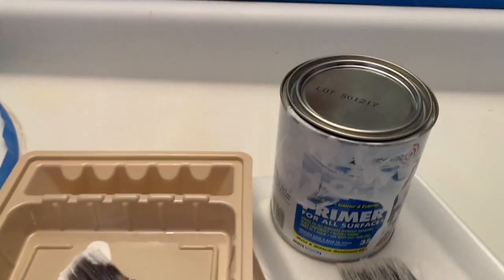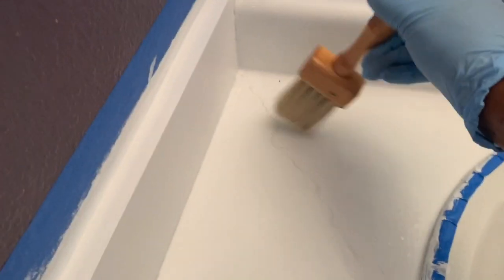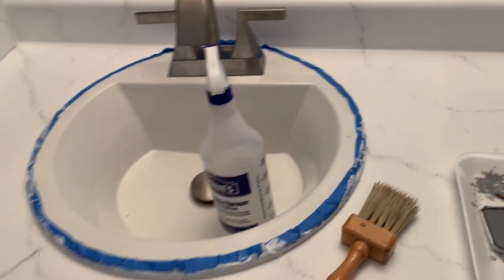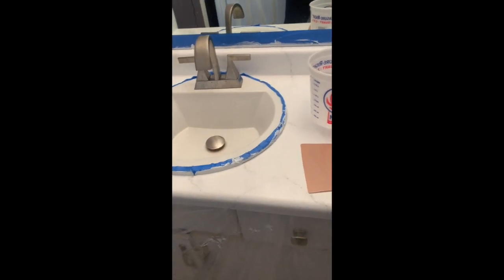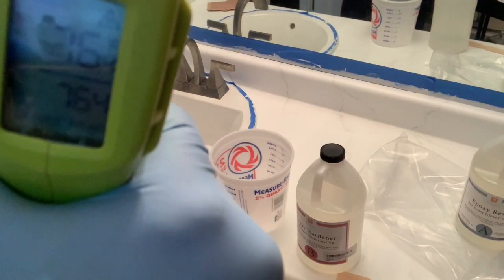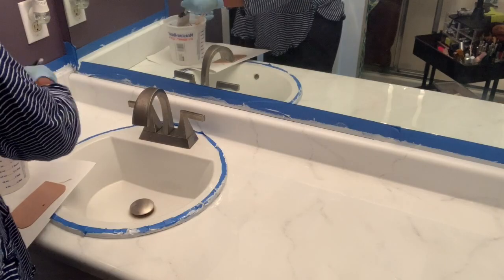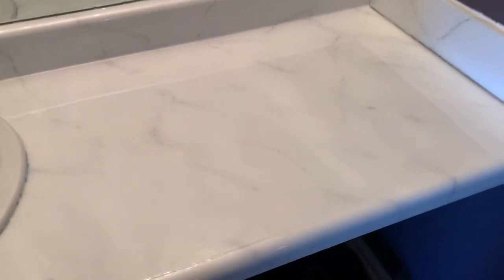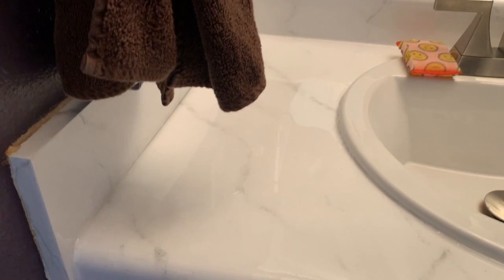How to paint a countertop to look like marble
Hey guys!! Since we are all locked in our houses for at least 2 weeks I thought I would post this super easy DIY. I plan on posting more diys in the coming weeks so we can all keep sane during this pandemic. In this vid I show I painted my bathroom counters to look like marble. You can definitely complete it t in a day or a weekend depending on how big your surface is. I've listed everything you will need below.

Epoxy (gallon)
Paint tray, rolller, brushes from Lowes or Home Depot